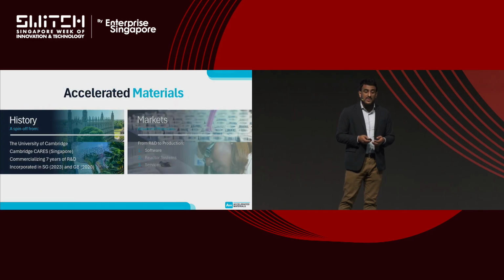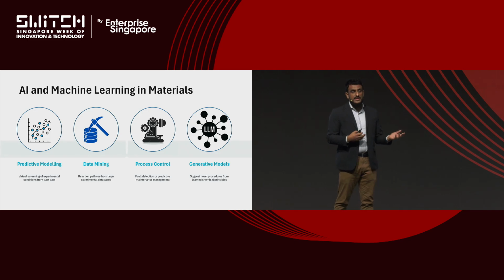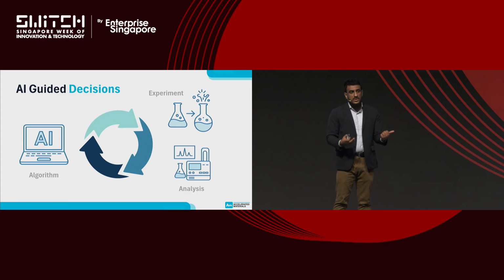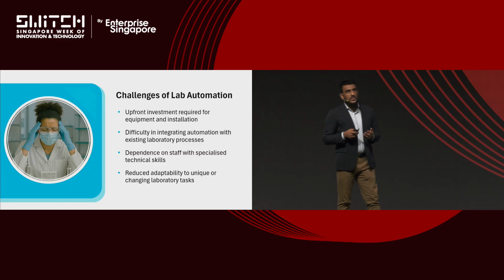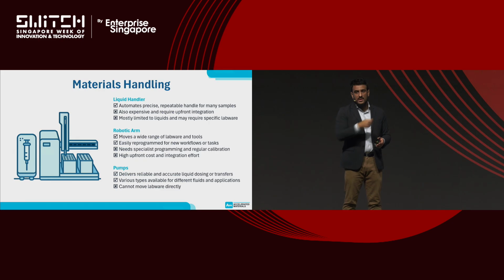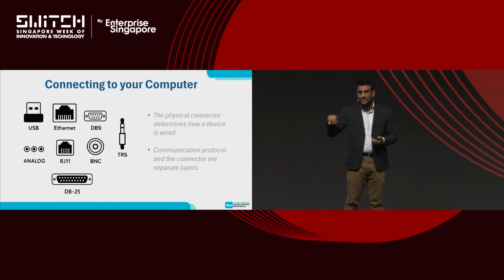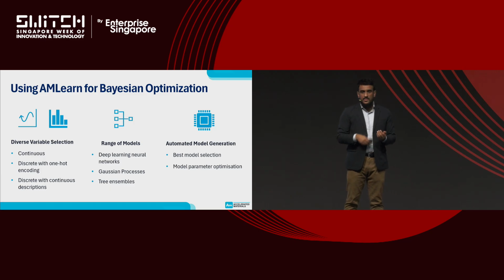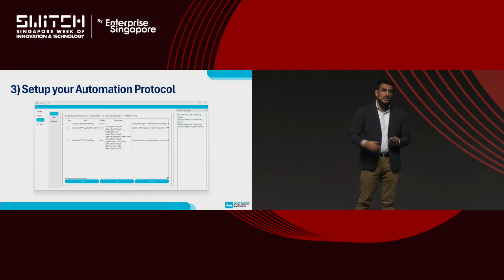SWITCH Beyond (30 Oct 2025): Building Self Driving Labs A Practical Introduction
Beyond Day 2 (30 Oct)